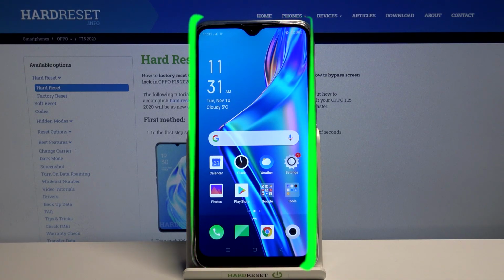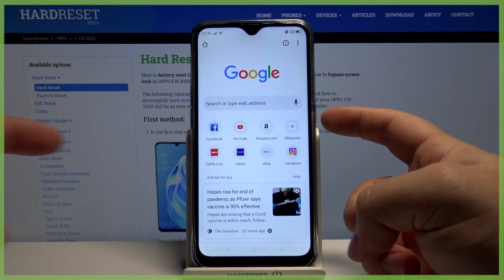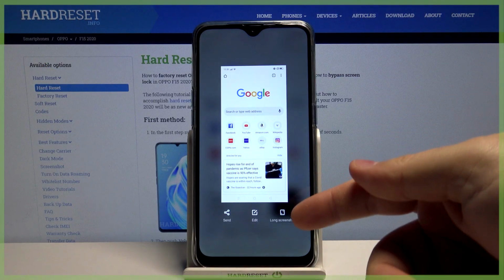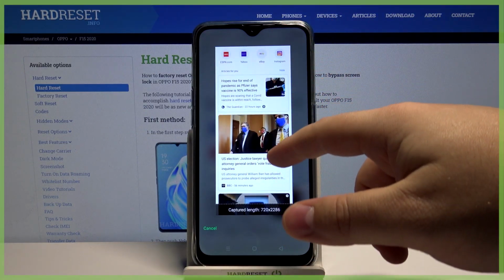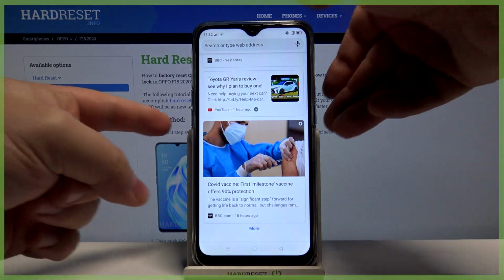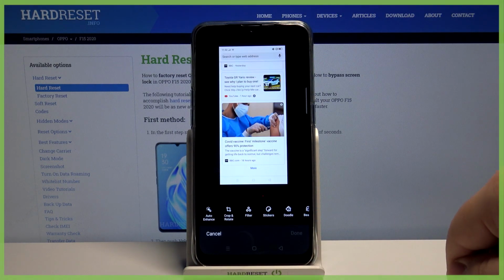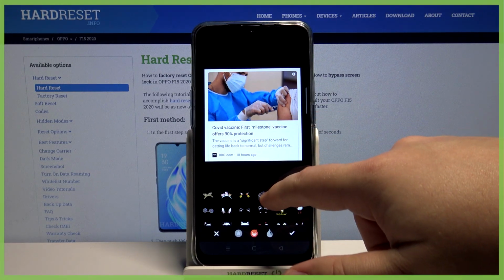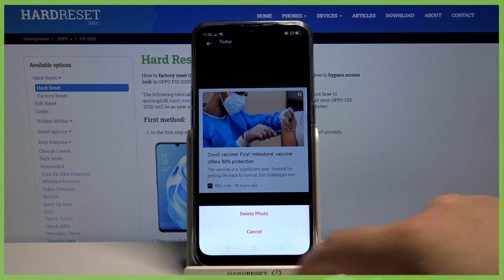OPPO F15 2020 – How to Take Screenshot and Edit Captures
Learn how to take a screenshot on your OPPO F15 2020 quickly and easily. In this video, we show you step-by-step how to capture your screen using the power and volume down buttons, as well as how to use the Long Screenshot feature for scrolling captures. You’ll also discover how to edit your screenshots directly on your OPPO F15 2020, including drawing, cropping, adding stickers, and applying filters. Whether you want to save important information, share a conversation, or personalize your screenshots, this guide covers everything you need to know about screenshots on the OPPO F15 2020.

How to take a screenshot on OPPO F15 2020?
How to use Long Screenshot on OPPO F15 2020?
How to edit screenshots on OPPO F15 2020?

0:00 Introduction
0:07 Go to the screen you want to capture
0:15 Take a screenshot with buttons
0:32 Using Long Screenshot (scrolling screenshot)
0:57 Editing your screenshot (draw, crop, stickers, filters)
1:30 Saving or deleting the screenshot